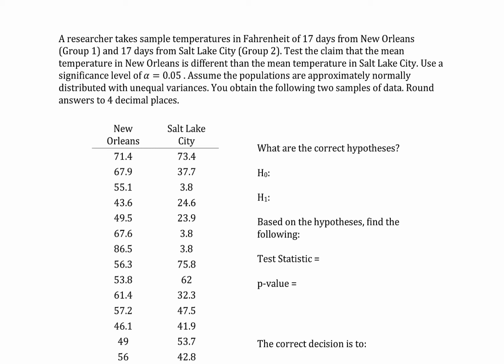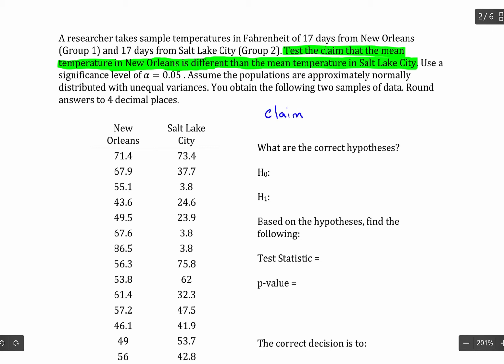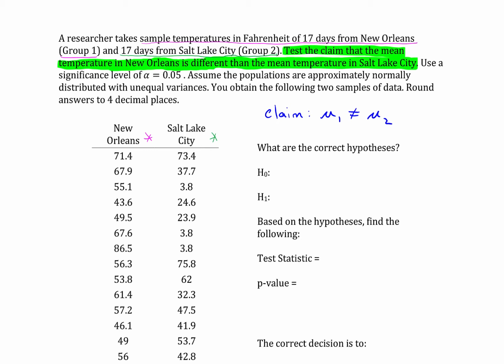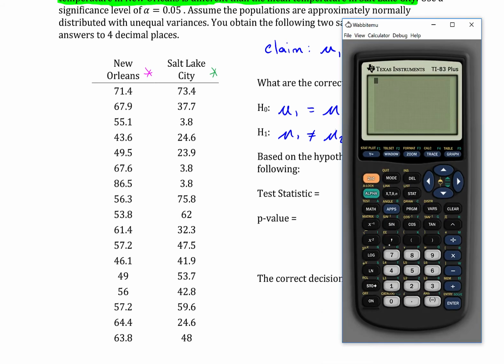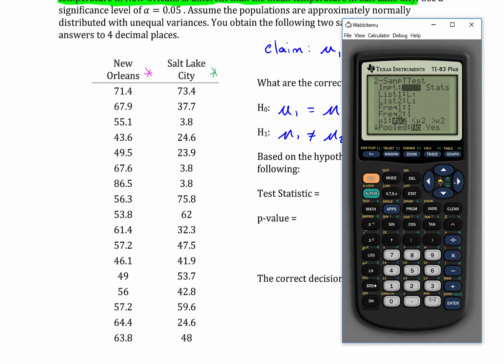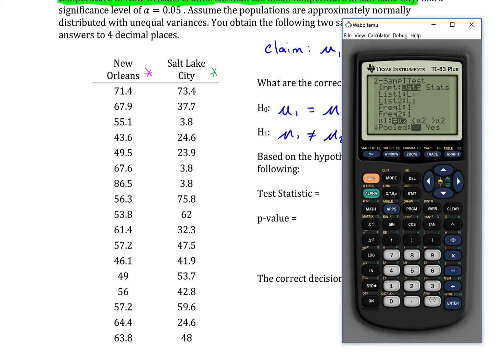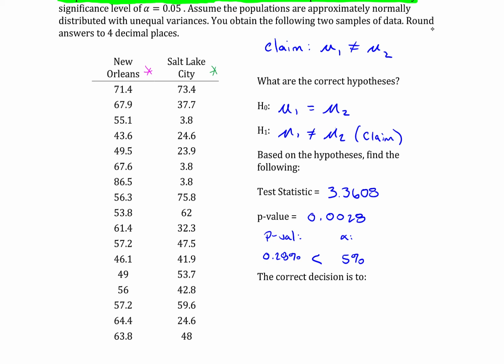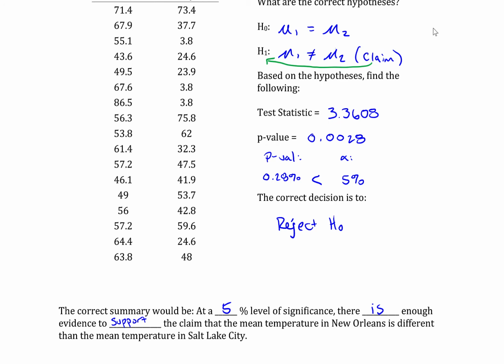Hypothesis Tests for the Difference in Means: Temperatures compared in Two Cities